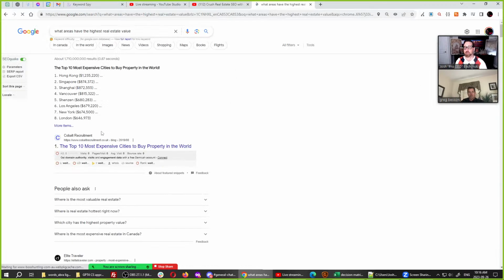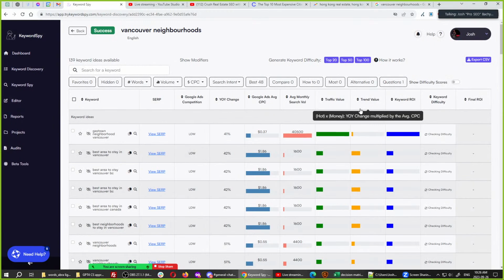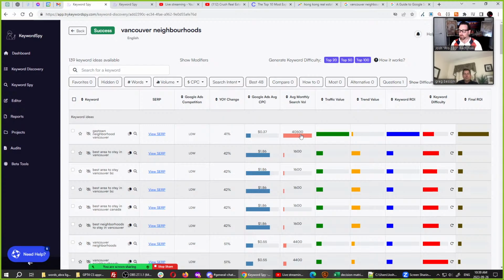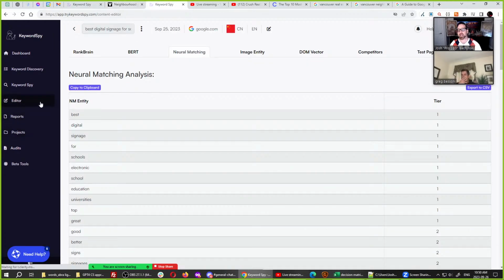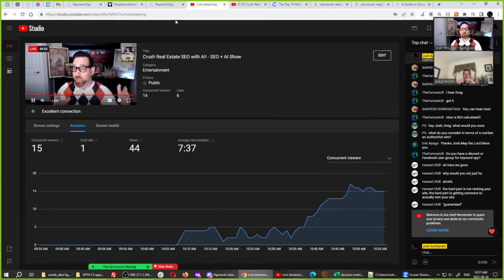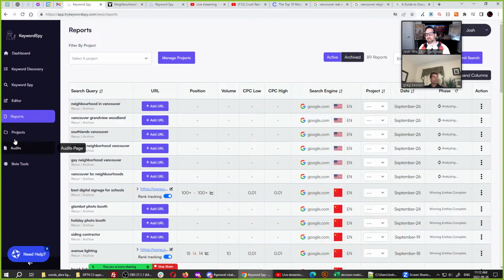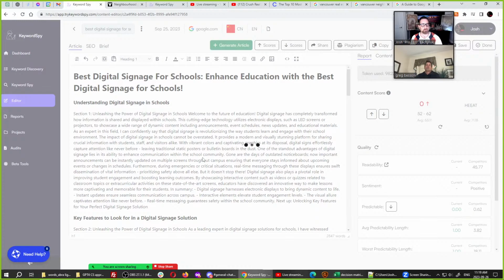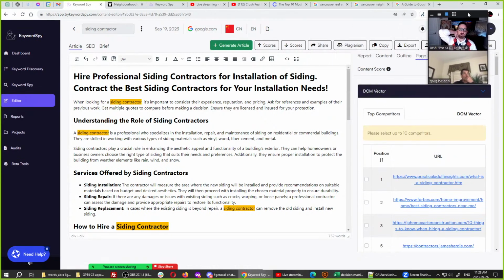Crush Real Estate SEO with AI! - SEO + AI Show